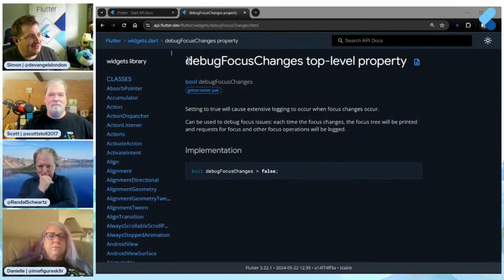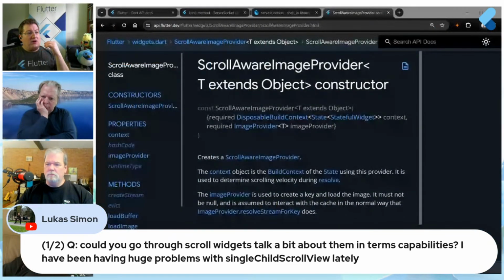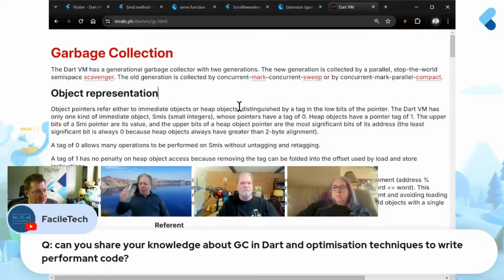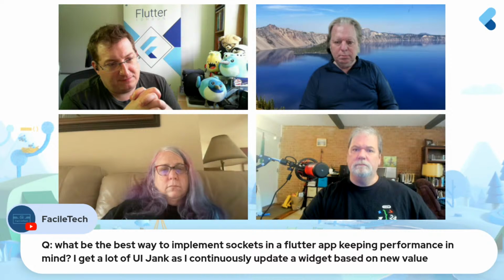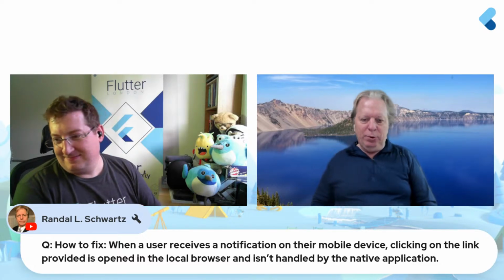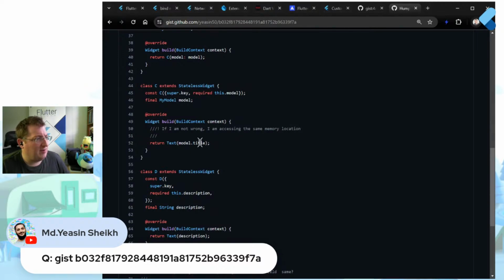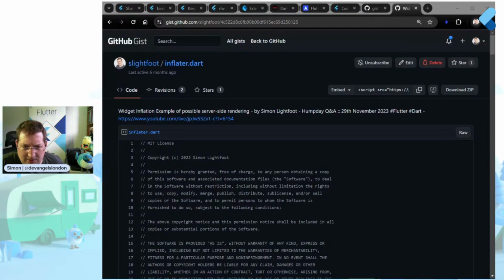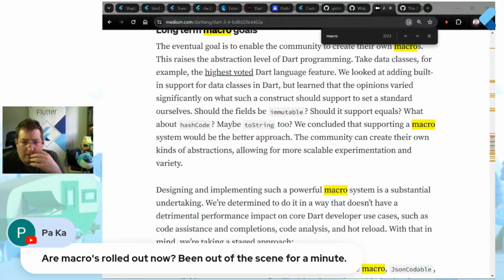Humpday Q&A/AMA with Live Coding :: 5th June 2024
Come chat about Dart & Flutter with experts and ask your questions!